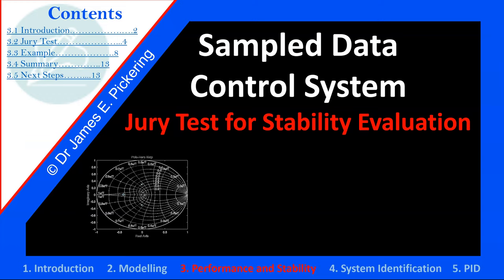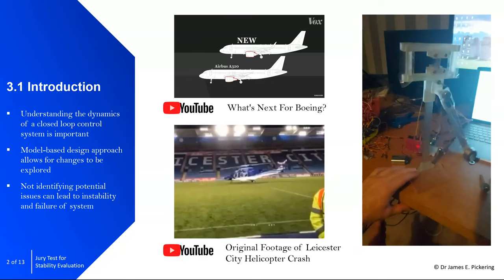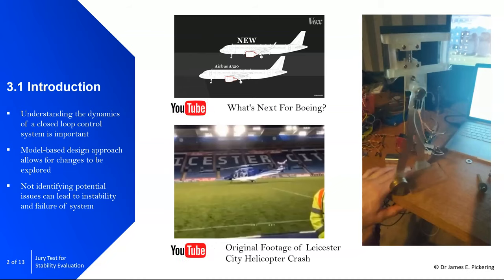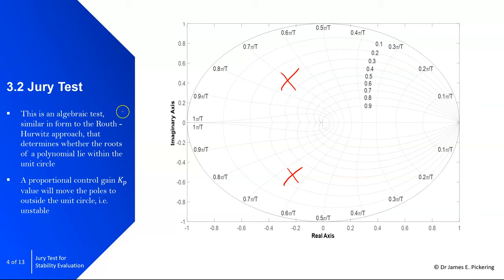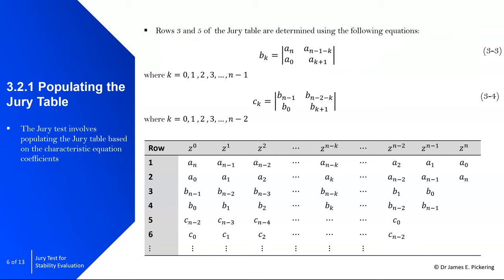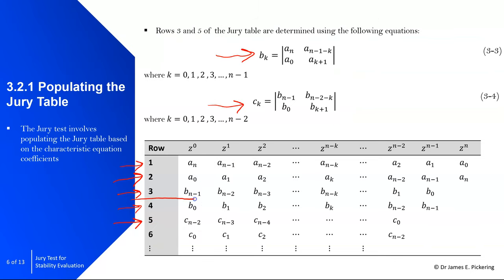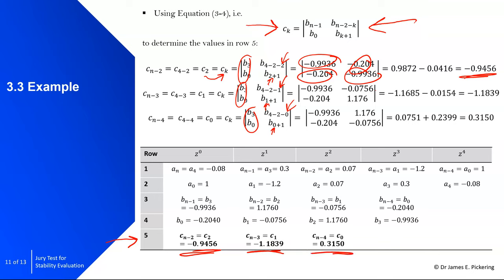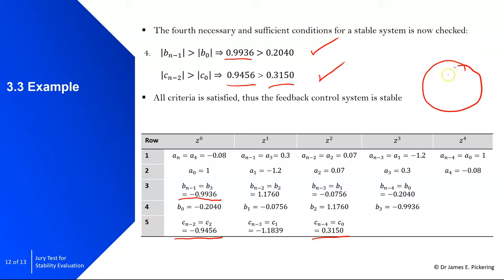3.3 Jury Test for Stability Evaluation